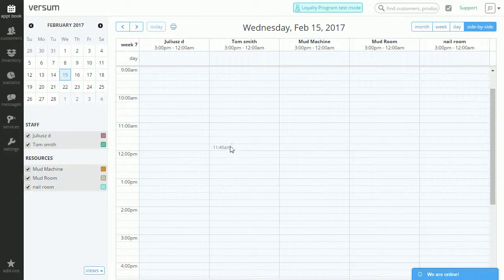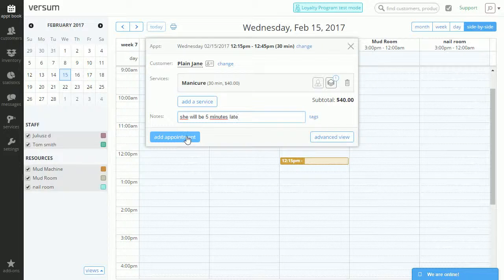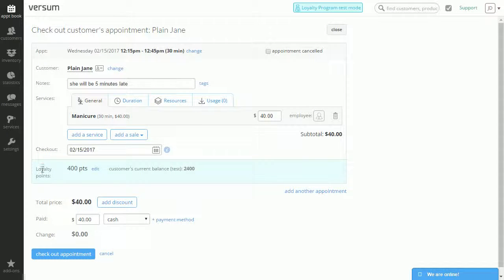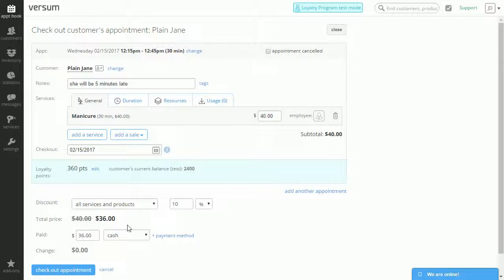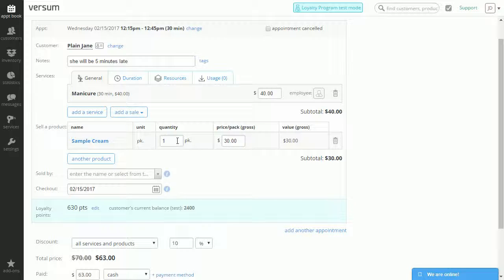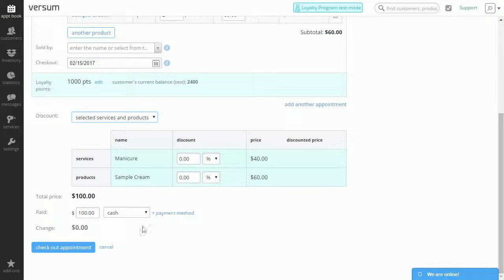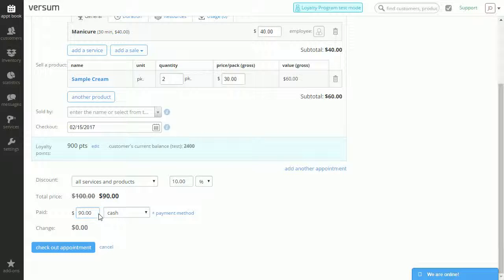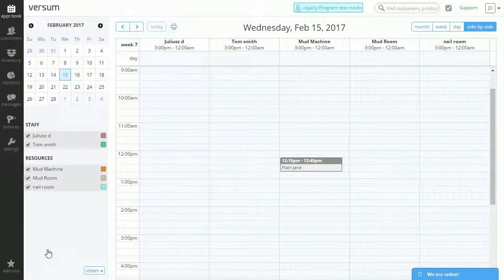How to check out appointments in Versum salon software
Once the customer's visit is over, check it out to mark it as completed. Owing to that, the appointment will be accurately taken into account in statistics as well as customer and staff appointment history.

VERSUM

Versum is all-in-one, web-based hair & beauty salon software that will streamline your daily tasks, help you get more customers, and grow your business.

Key features include:
- electronic appointment book
- automatic email and text appointment reminders
- complete appointment history
- online booking
- rosters and employee commissions
- statistics and reports
- resource management
- gift cards
- inventory management
- customer reviews
- marketing automation
- loyalty program

and try for free!